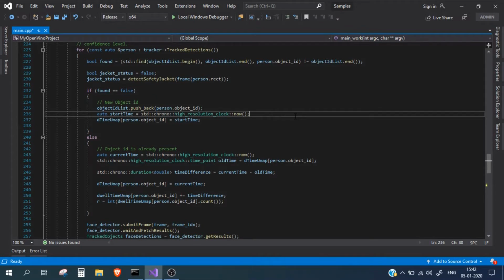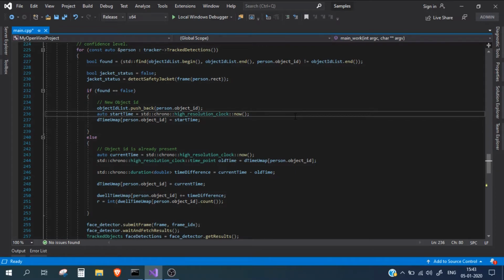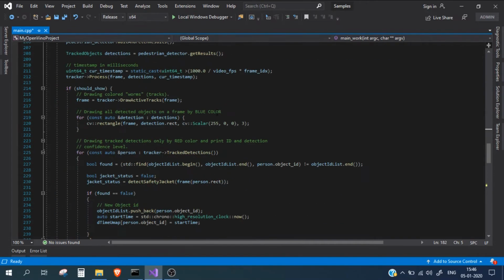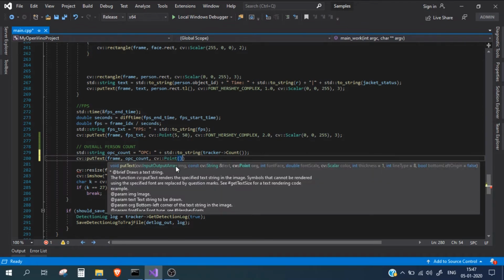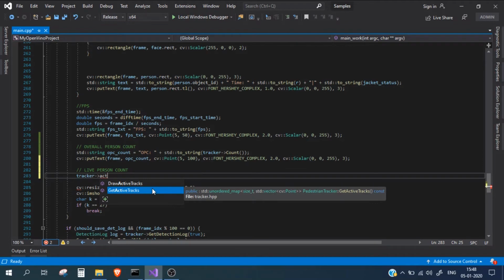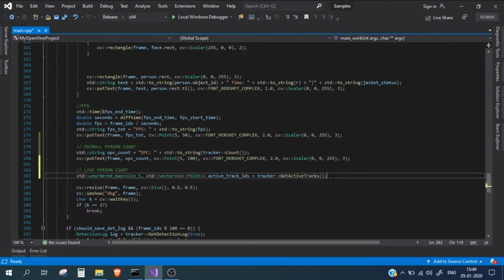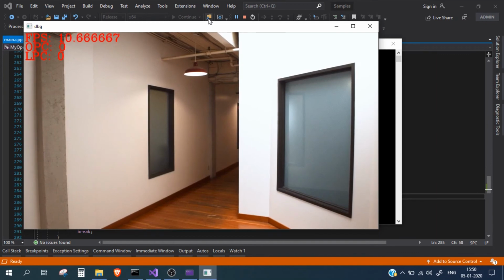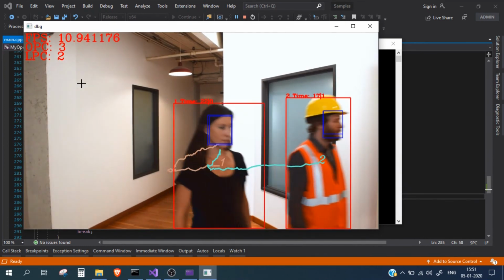12. Person Counter | OpenVino Windows | C++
In this video, we will study on how we can make a person counter which can count the live person and overall person detected.

Test video used in demo is free and is taken